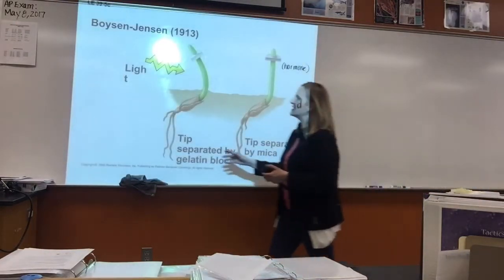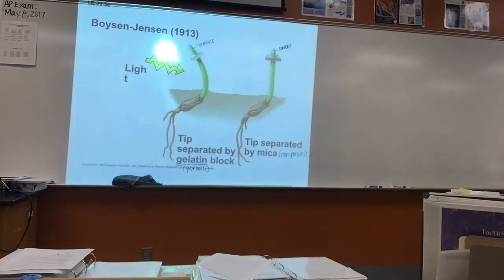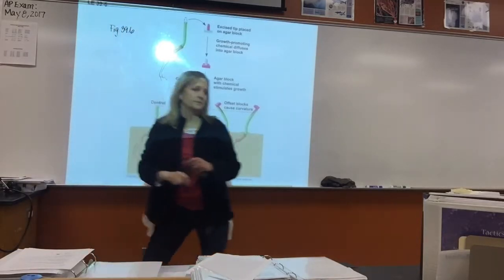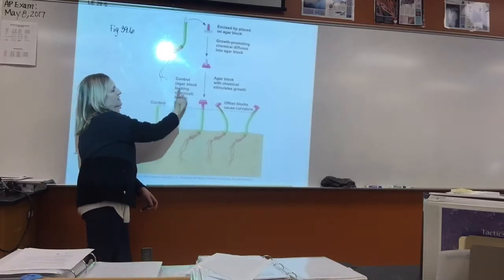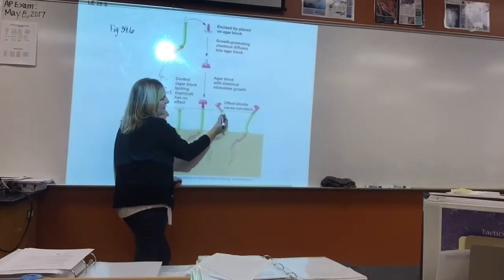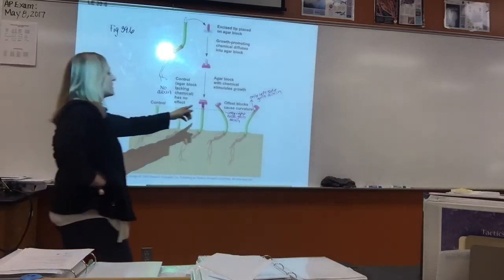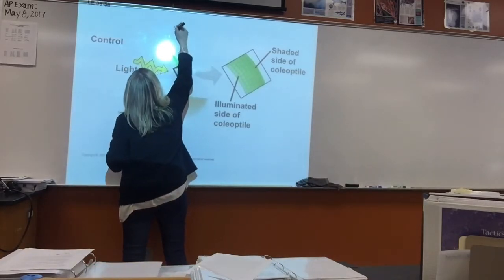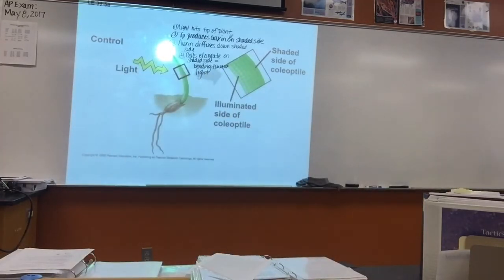AP 4/18/17 Ch 50-51 Part 2